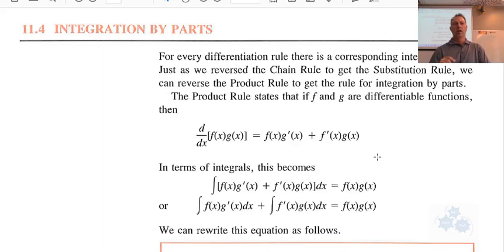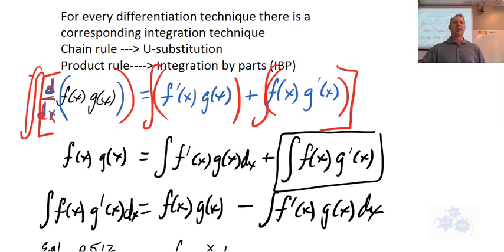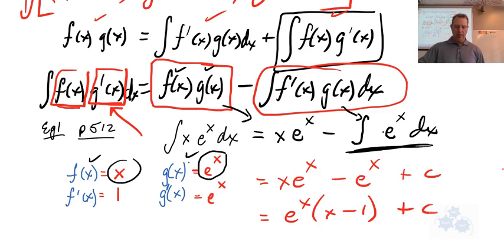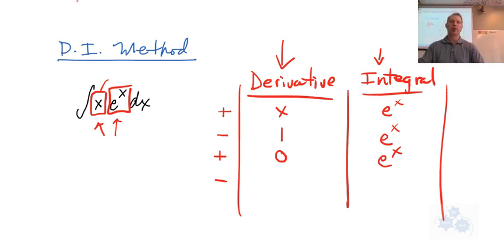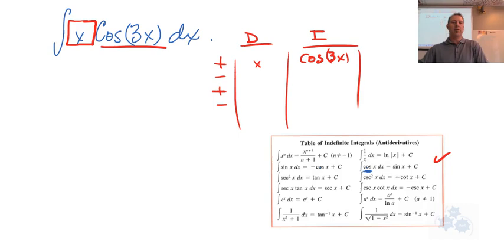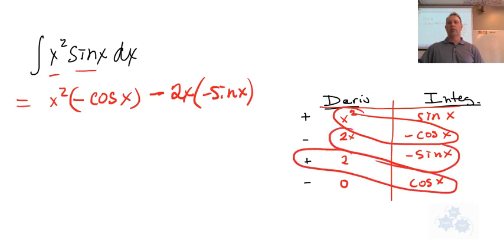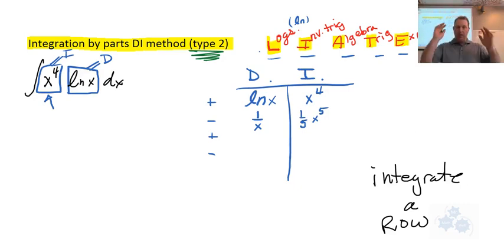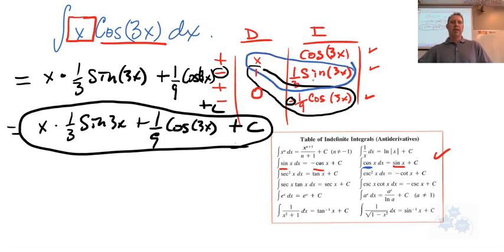Calculus 30 L - Integration By Parts and D.I. Method Type 1 and 2 (2018)